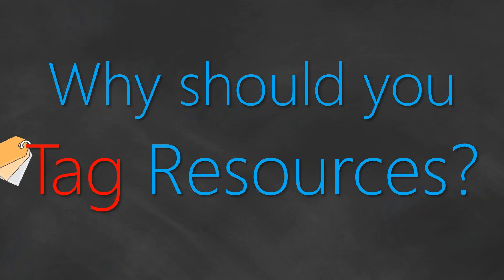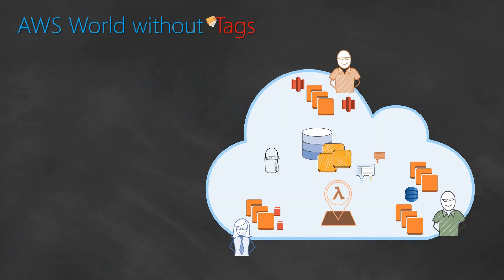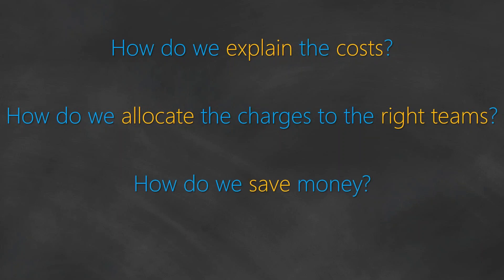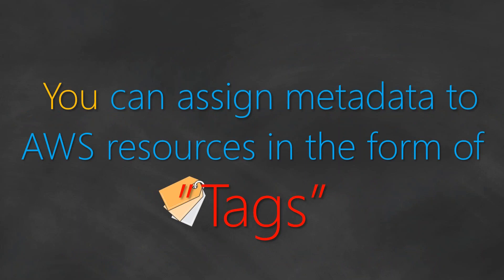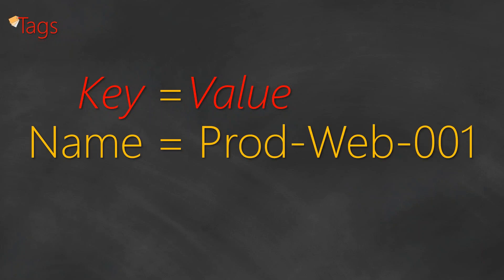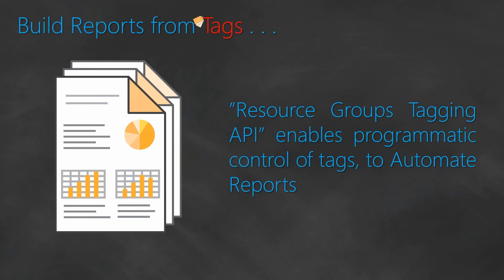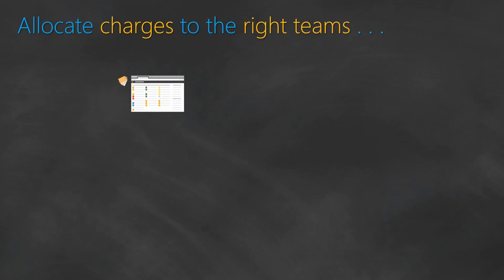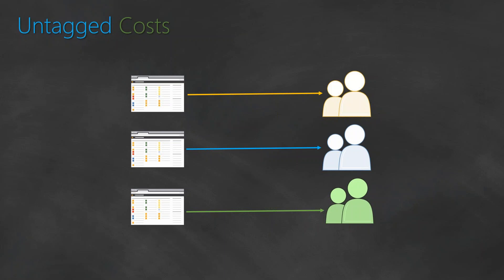01 Why Do We Need Tags? | AWS Resource Tagging